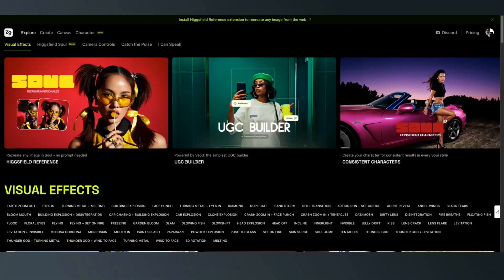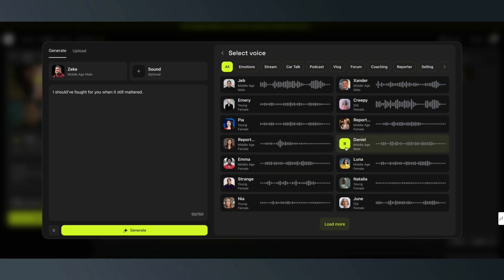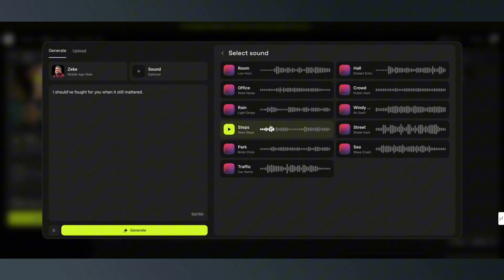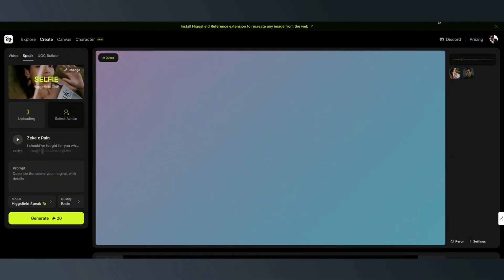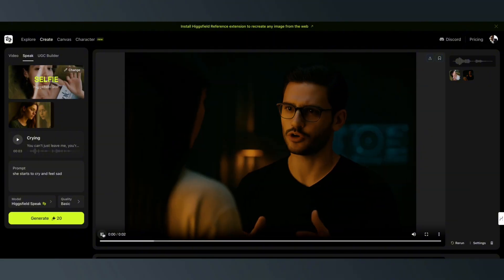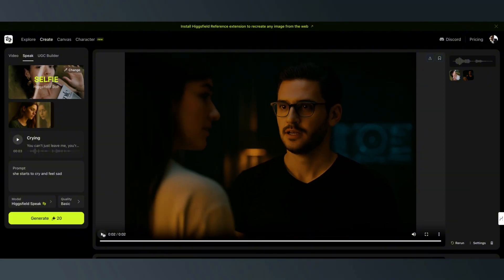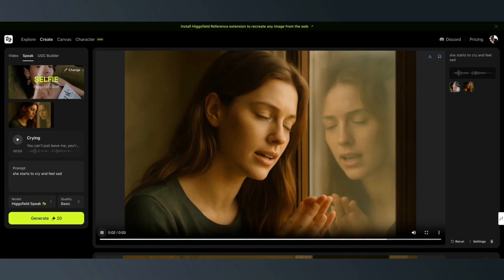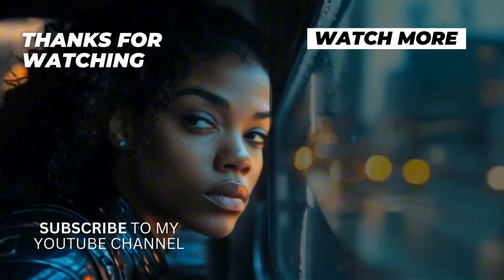How to Use Higgsfield AI – AI Lip Sync Generator for AI Filmmaking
This is your complete guide to using Higgsfield AI – AI lip sync generator for AI filmmaking. In this video, I’ll walk you through how to create talking head videos using just a photo and voice. Perfect for short films, YouTube Shorts, reels, and digital creators.

🎬 Whether you're building cinematic AI content or storytelling with no actors or gear, Higgsfield AI makes it fast, easy, and powerful.

AI Filmmaking course!